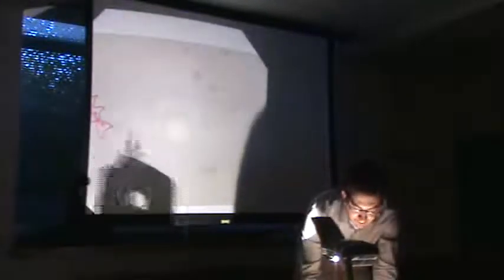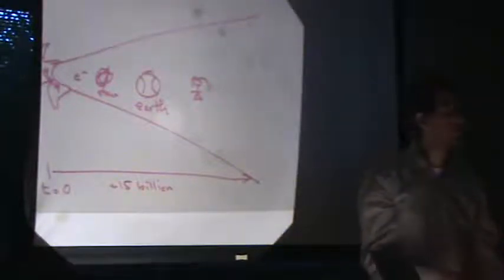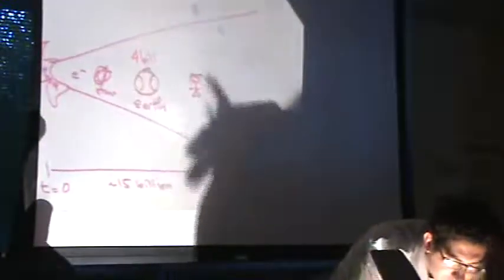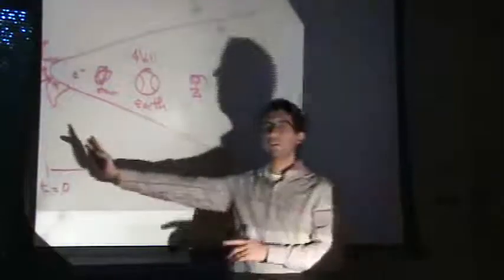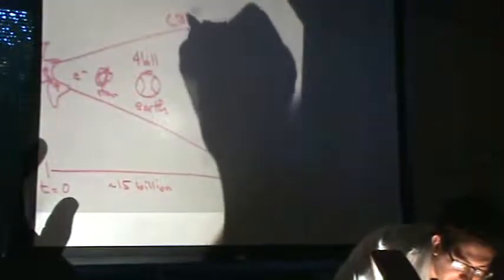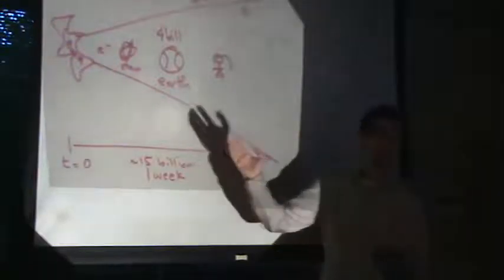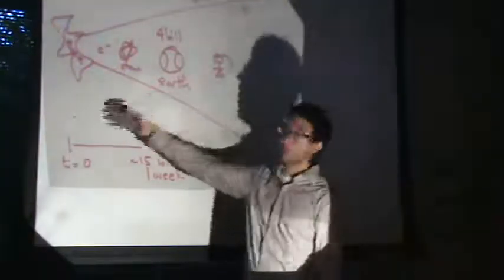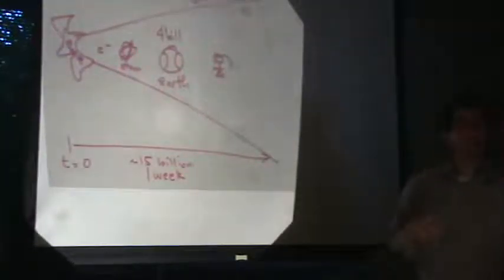09 Cosmic Clock A.wmv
The cosmic clock is a way to think about reconciling the days in Genesis 1 with what is known in science.  Refer to Gerald Schroeder's book called "the Science of God" for a more detailed description.  Part B is the continuation of this video.